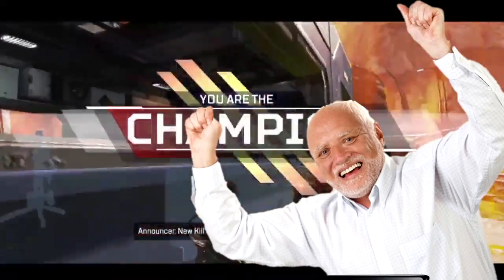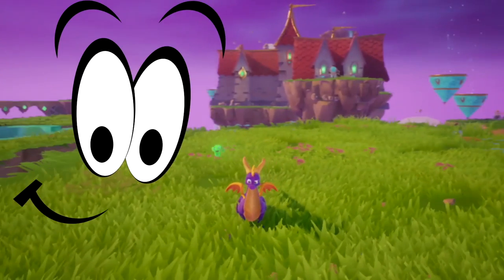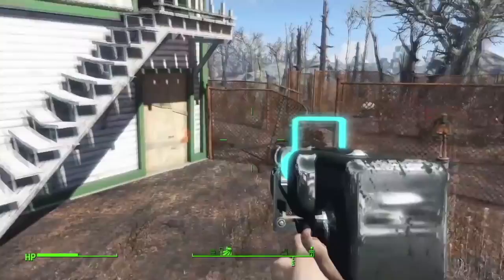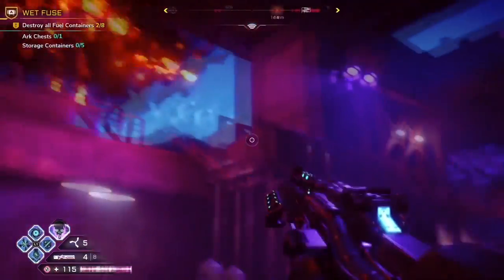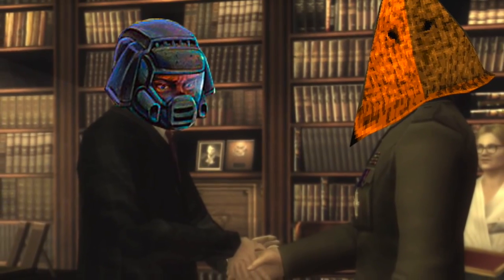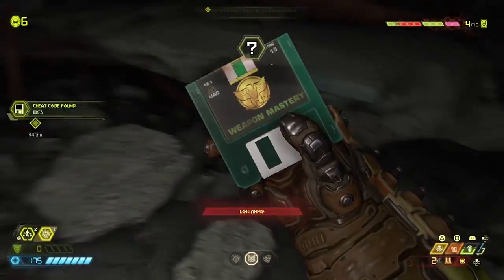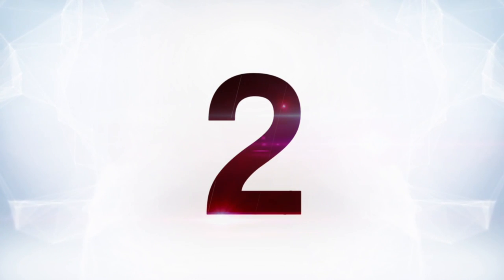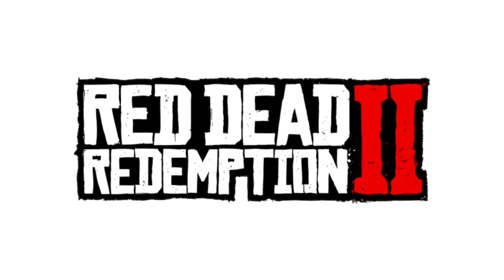10 Modern Games With Crazy CHEAT CODES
Games haven't really been big into a good cheat code in quite a while, but some won't let the tradition fall off. These modern games do not disappoint with cheat codes.